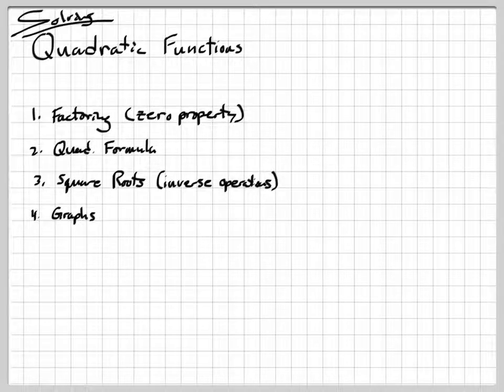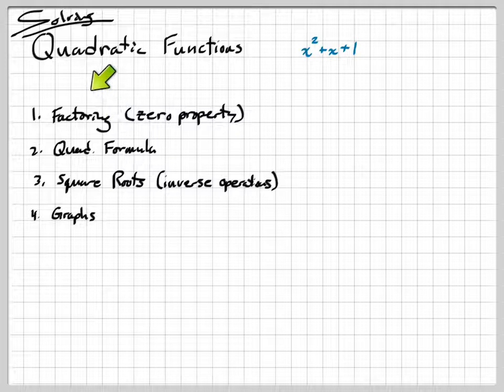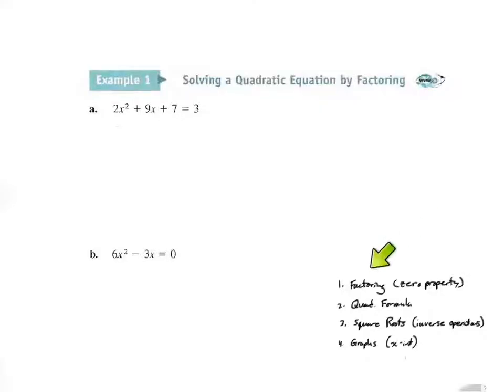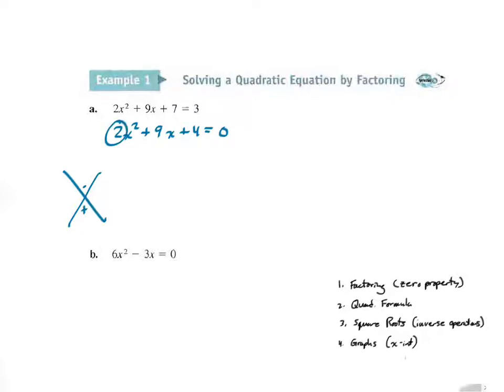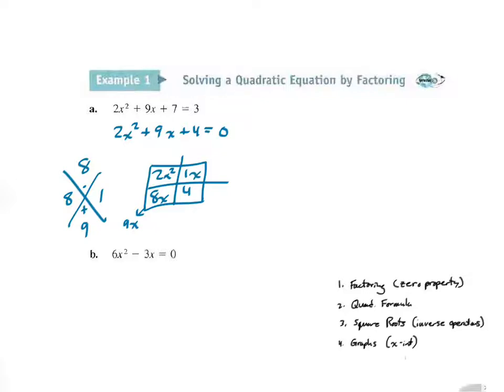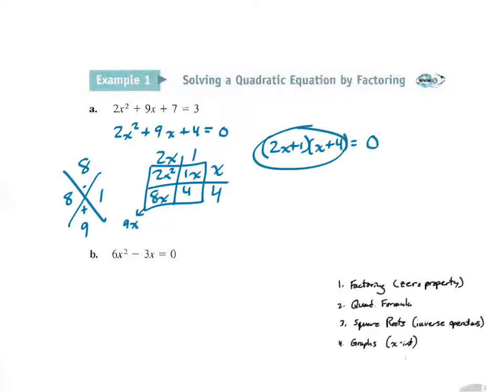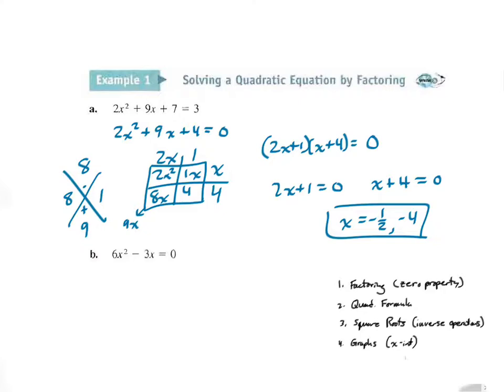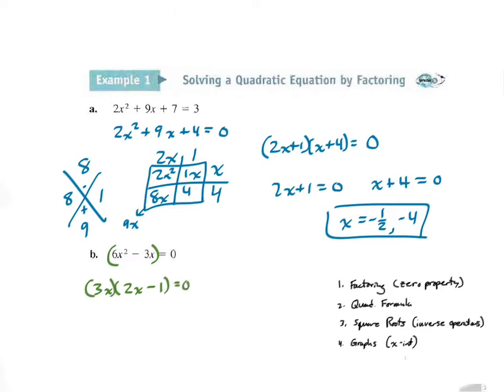Solving using factoring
How do you solve a quadratic equation using factoring?